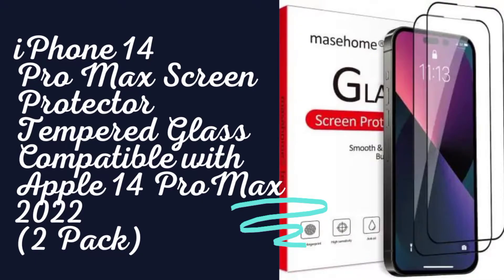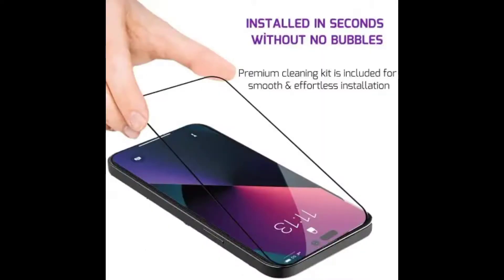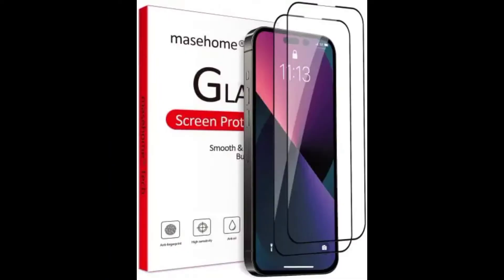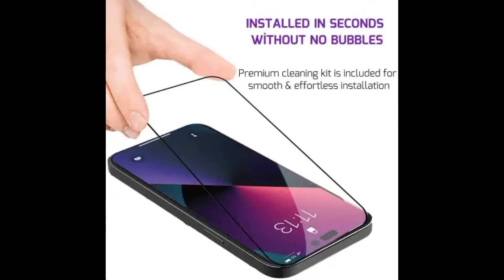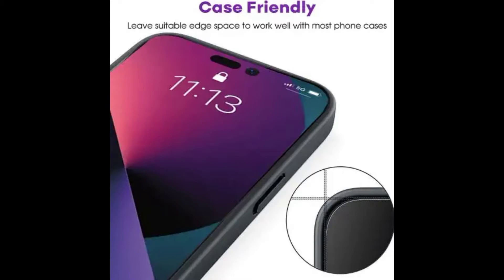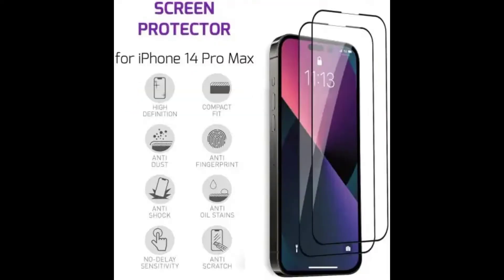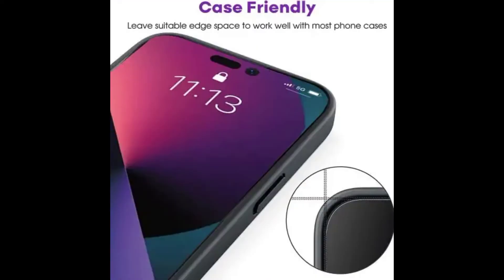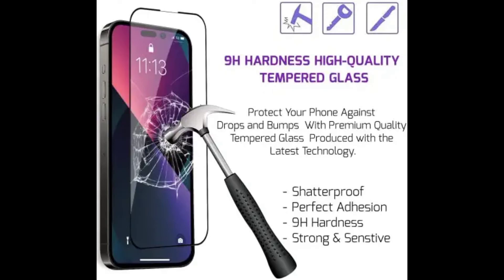iPhone 14 Pro Max Screen Protector Tempered Glass for Apple 14 ProMax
iPhone#14#Pro#Max#Screen#Protector#Tempered#Glass#compatible#with#Apple#14#ProMax ‎@Products Junction

To buy this product from Amazon click on this

iPhone 14 Pro Max Screen Protector Tempered Glass for Apple 14 ProMax ‎@Products Junction

Brand Mase home
Compatible Devices Cellphone
Material Tempered Glass
Item Hardness 9H
Product Dimensions 6.3"L x 3"W
Compatible Phone Models IPhone 14 Pro Max
Item Thickness 0.33 Millimeters
Special Feature Gloss Finish
Finish Type Glossy
Easy Installation & Bubble-Free: The iPhone 14 Pro Max tempered glass screen protector will expel the air bubble itself when automatically attached to the screen. Installation Video, bubble-free adhesive, clear instructions, and all necessary tools help you to install. We highly recommend you watch our installation video tutorial before installation. Removing dust and aligning it properly before actual installation, enjoy your screen as if it wasn't there. Super easy to install with no bubble!
User-Friendly Design : It provides edge-to-edge unlimited protection by covering your entire phone. The "mase home" full screen protector also reliably protects your iPhone's front camera lens and face id without compromising lens quality and Face ID functionality. The iPhone 14 Promax tempered glass screen protector is designed to be compatible with over 99% of other apple phone cases and accessories. With precise laser cutting technology offers maximum screen coverage.
Anti-Scratch & Impact Protection: “mase home” iPhone 14 Pro Max glass screen protector is made with reinforced technology. The tempered glass protector can effectively protect your iPhone from unwanted scrap and scratches by knife, keys and some other hard objects. There will always be a lifeproof screen protector to save your phone. Premium screen protector corners protect the edges of your phone, giving you the opportunity to use it without a case, showing the elegance of your phone.
100% Touchscreen Sensitivity & Anti-Fingerprint : Nanometer thin oil coating surface which is effectively reduces 90% of the fingerprints and smudge, keeping the screen stay clear and clean. And the surface feels buttery smooth even better than the naked screen. The screen protector is specially designed for iPhone 14 Pro Max 6.7 inch screen and is bringing you a good touch experience.
99.99% Clear - Super High Definition : Ultra-clear material makes it retain amazing HD clarity for the viewing experience. Made of 0.33 mm and 9H tempered glass with high-quality design and engineering, durable tempered glass provides the brightness, sharpness, and detail you expect from your phone screen. The visual experience is comparable to the device itself because of the crystal-clear protective layer.
What You Get : Full screen saver with edges Saver Tempered Glass 2 pack, 2 wet wipes, 2 dust absorbers, 2 dust stickers, 2 cloth, detailed installation guide. We stand behind each item we make by offering easy-to-reach customer service at no additional cost. The “mase home” Support Team is always standing by your side to help.